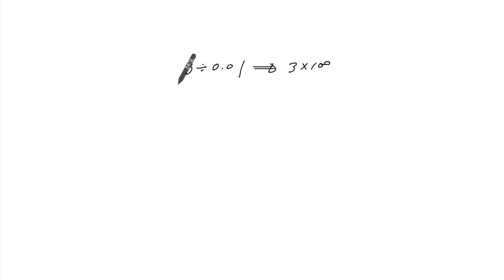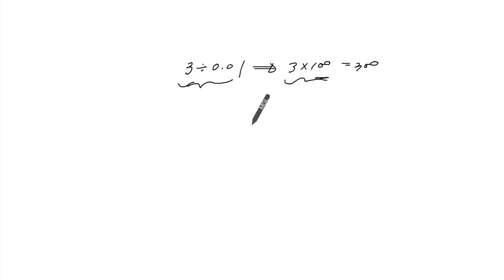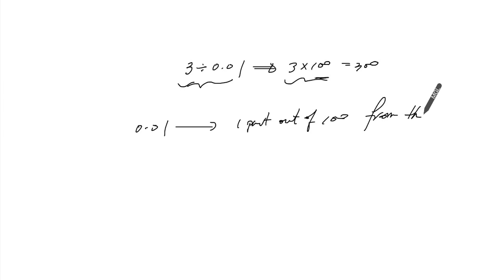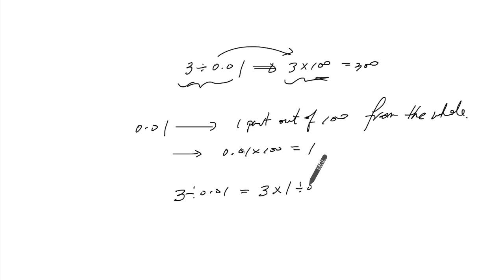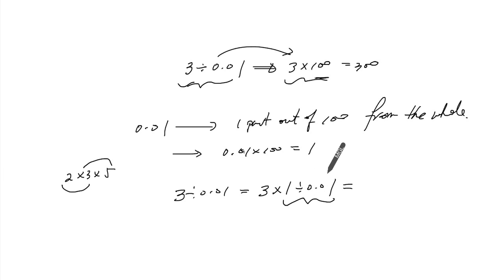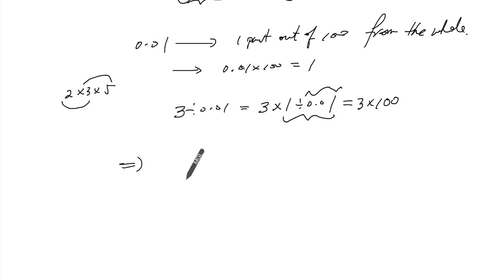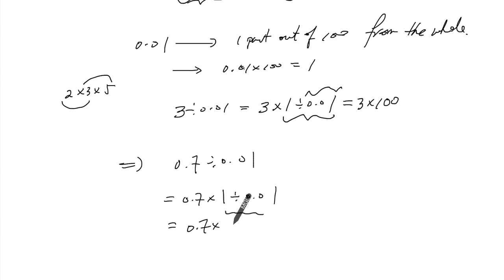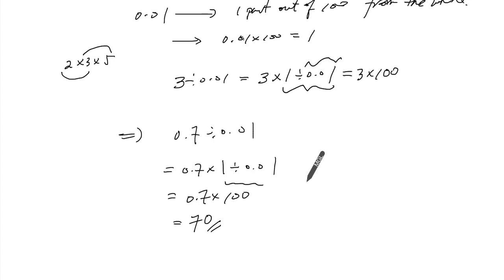Understanding why dividing by 0 01 is same as multiplying by 100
Visit for complete Math Textbook Solutions for high school students